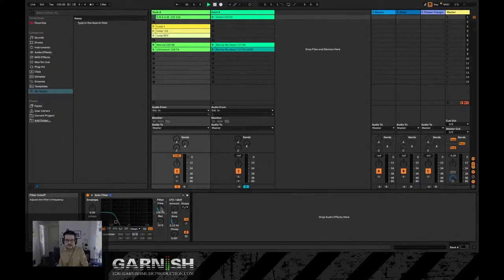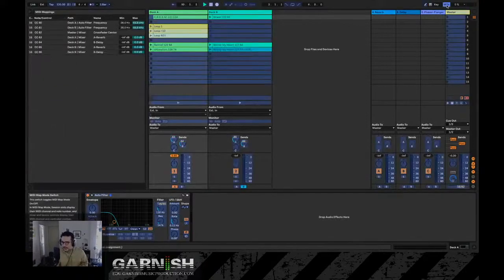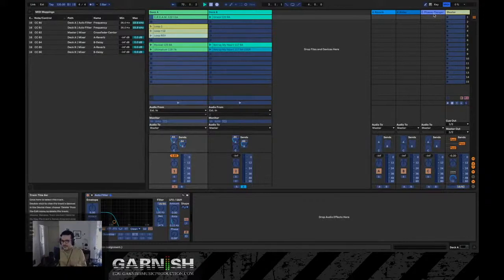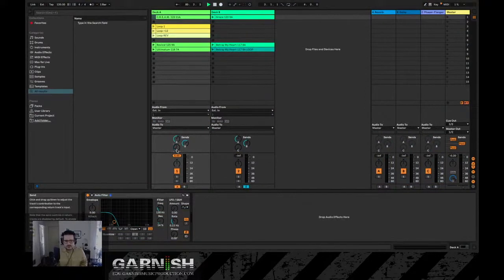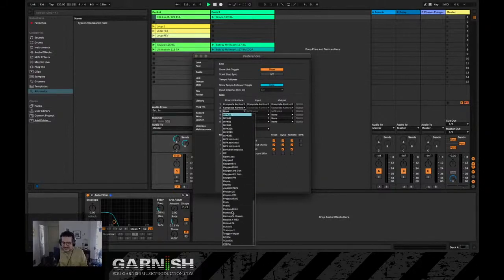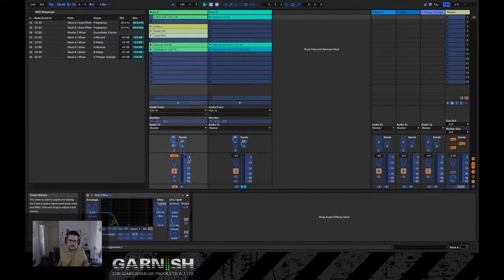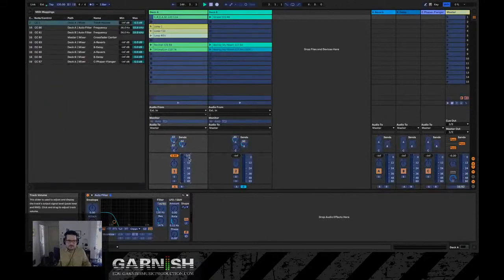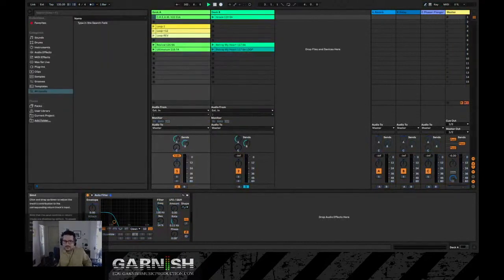MIDI Mapping In Ableton | Garnish Tutorial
NATURAL RAW FOOTAGE edited from our streaming series.